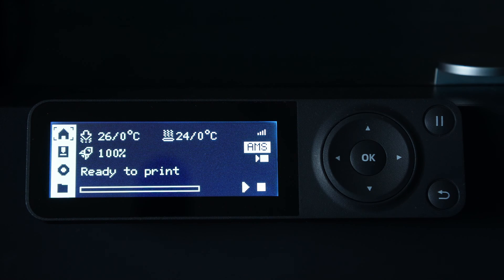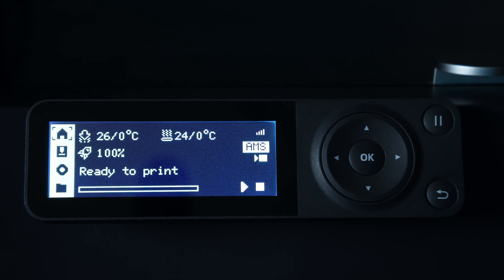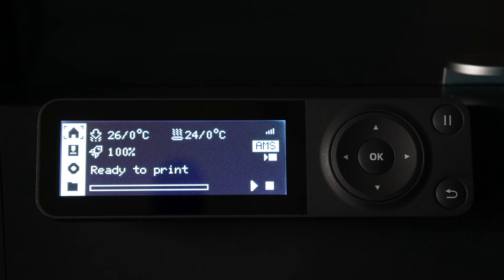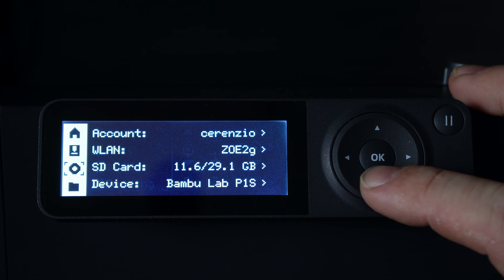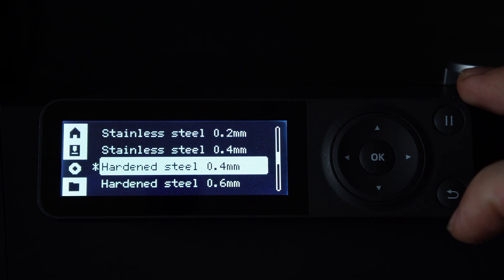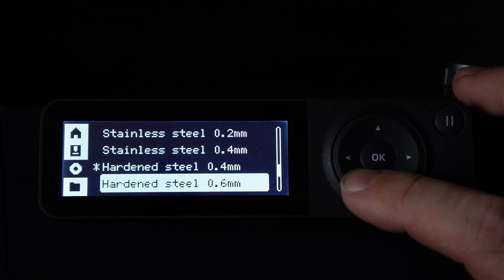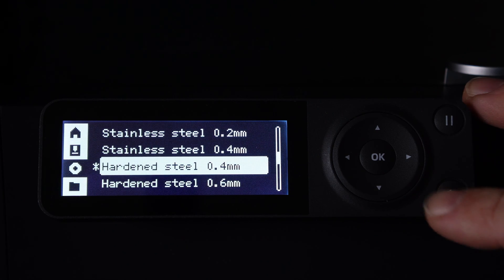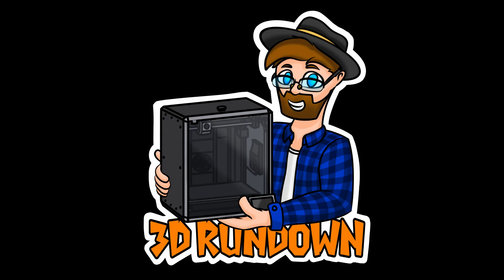How to select your Nozzle Type in Bambu Lab P1P/P1S Firmware. 3D Printer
Did you change your Bambu Lab P1P/ P1S Nozzle? You can now tell your printer, which one is installed. Here's how...

My 3D Printing Udemy Course:
3DRUNDOWN.COM
CURARUNDOWN.COM
BAMBURUNDOWN.COM